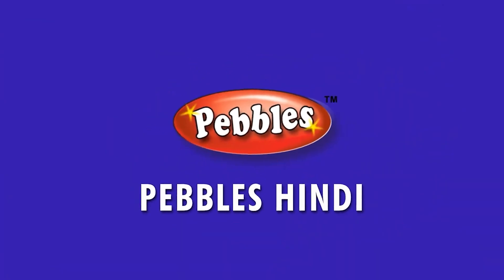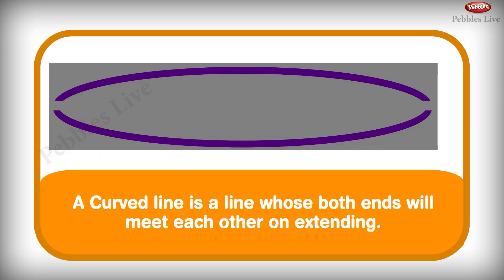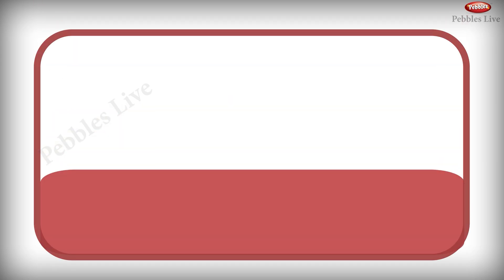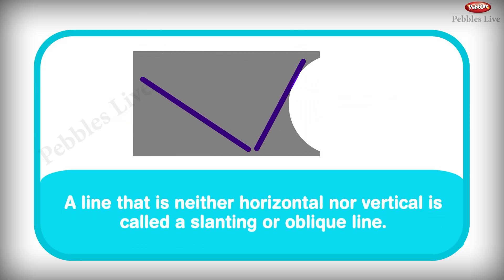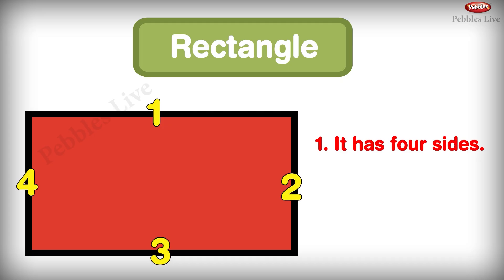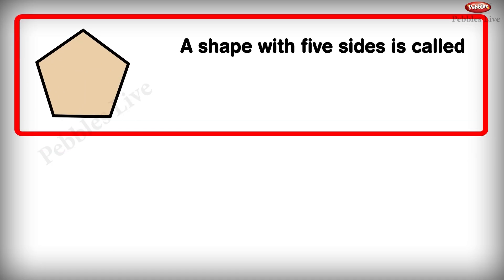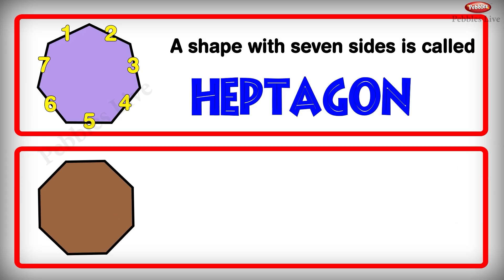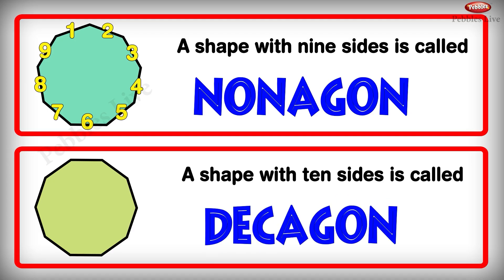Learn Shapes in English | List of Geometric Shapes | Shapes Vocabulary